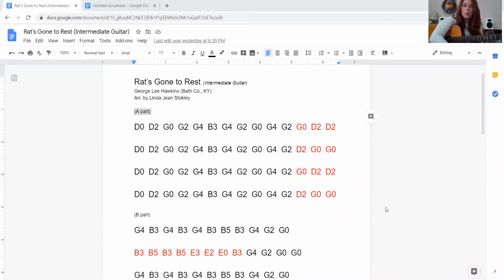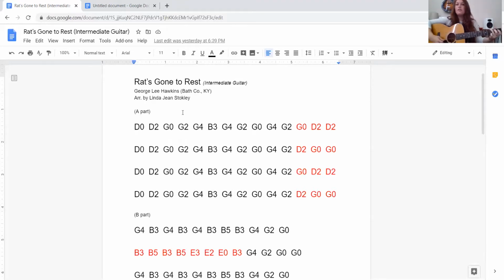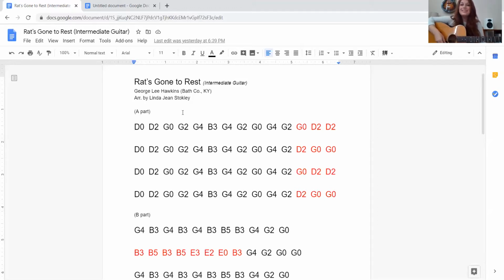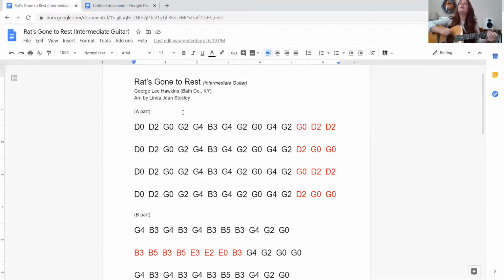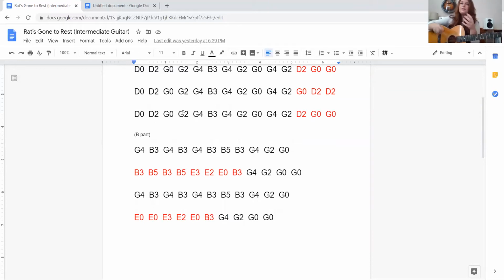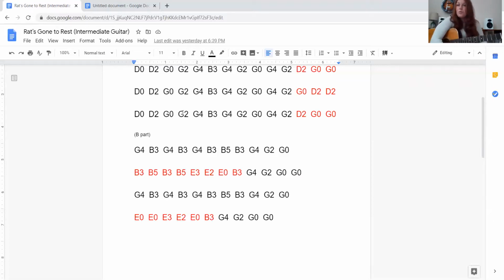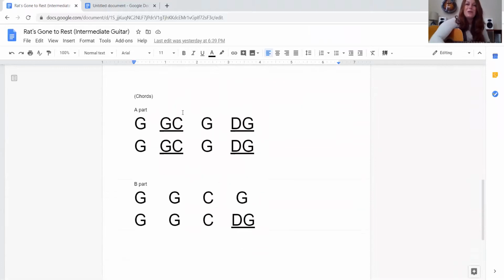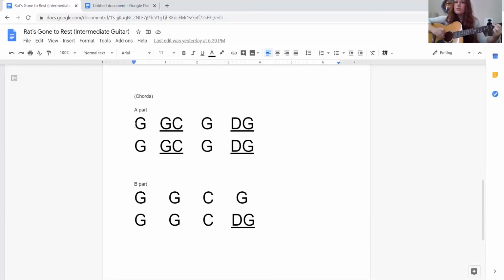Rats Gone to Rest Instructional Video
Taught by Linda Jean Stokley.